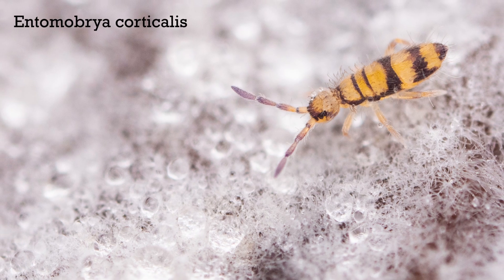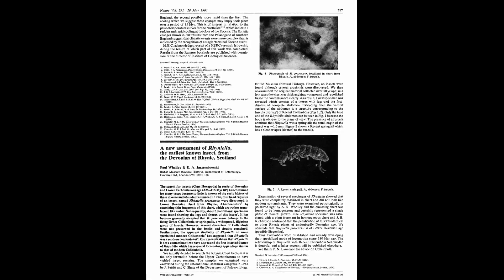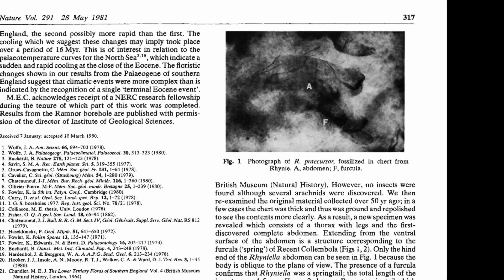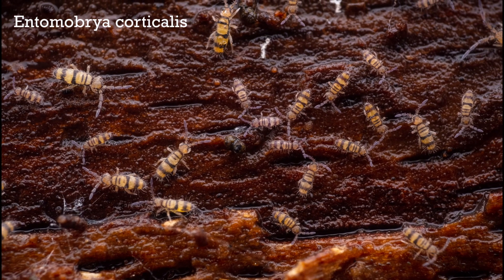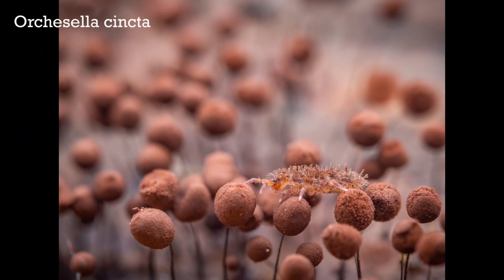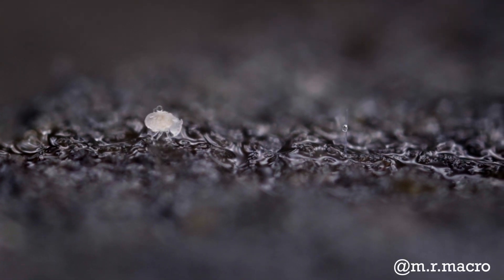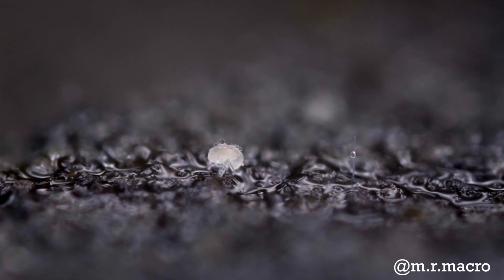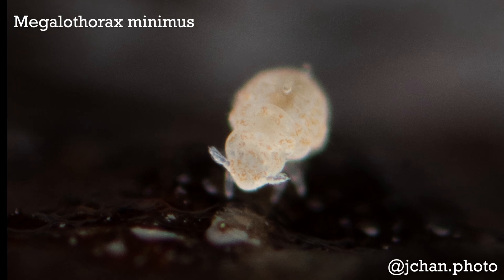My Best Springtail Macro Photos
Springtails! I'ts been 5 years since I first saw one and I've been hooked ever since, so I thought I'd share some info about them along with some of my favorite photos :)

Thanks to everybody whose photos/videos I was able to use for the Neelipleona section!

My macro kit:
📷 Fujifilm X-H2
🔎 Laowa 25mm F/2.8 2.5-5x ultra macro
🔦 Nikon SB-900 Flash with Cygnustech Diffuser
(Many of the photos in this video are older and using a different setup)

My video kit:
📷 Lumix DC-G91
🔎 Olympus 12-60mm f/2.8 pro
🔎 Olympus 60mm f/2.8 macro